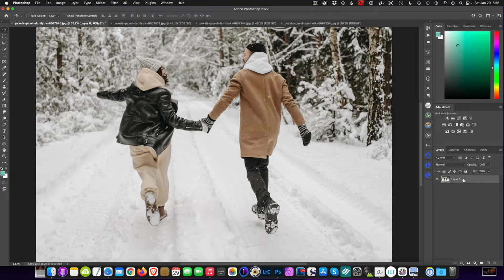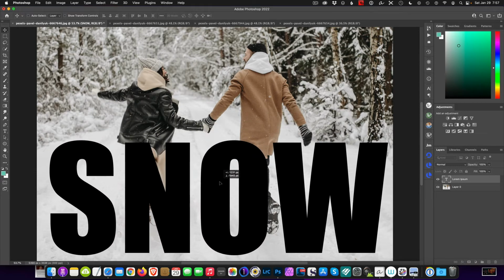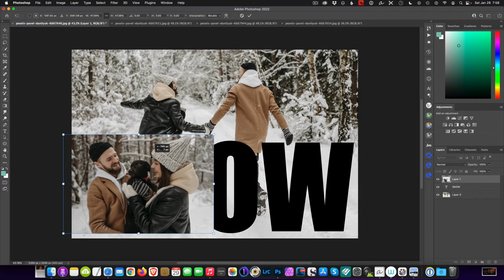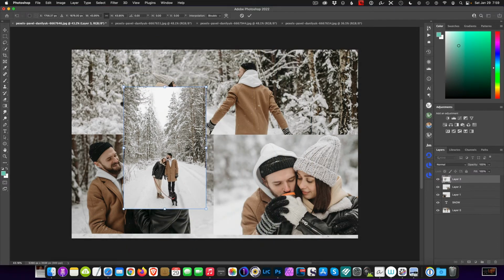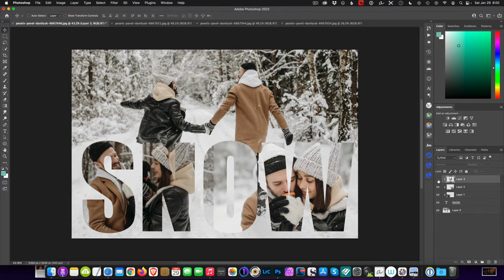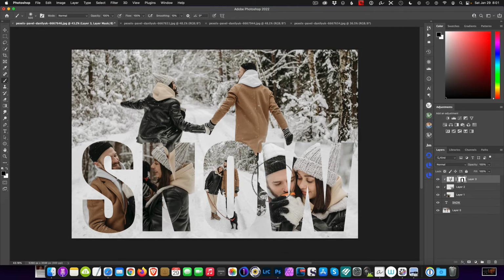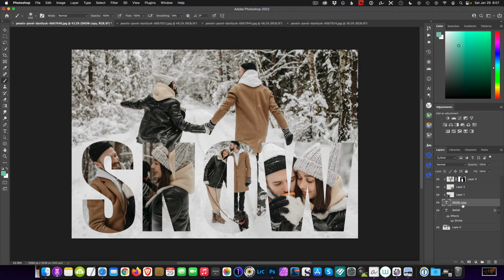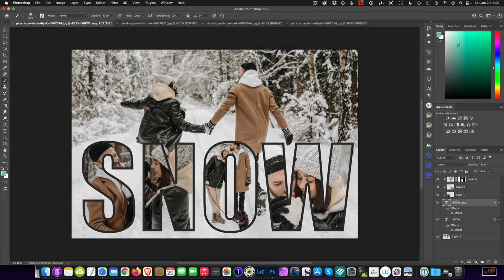Beginners Make Simple Composites using Clipping Masks in Photoshop